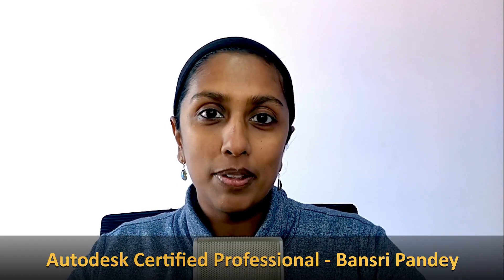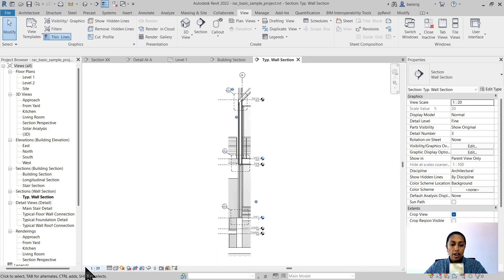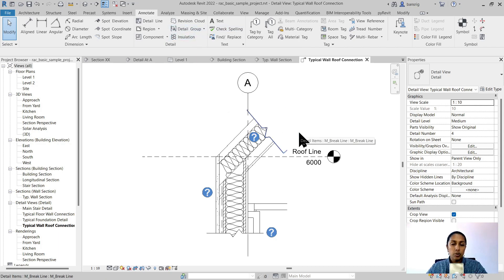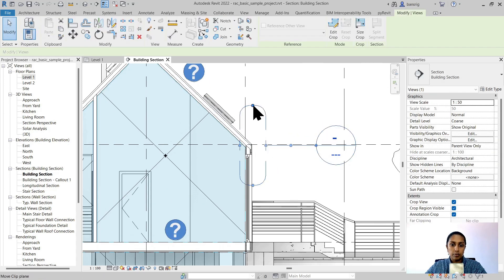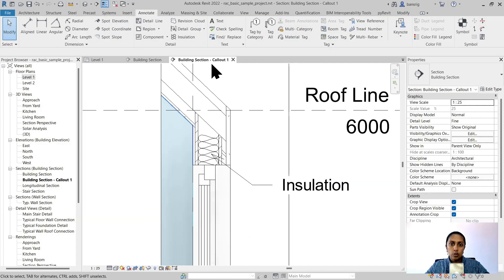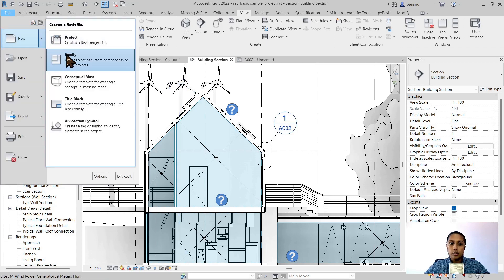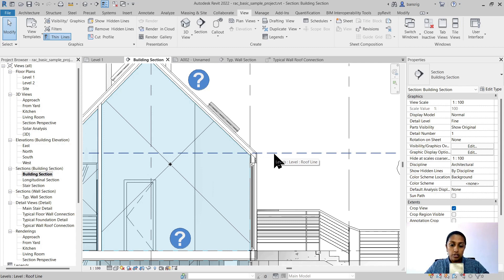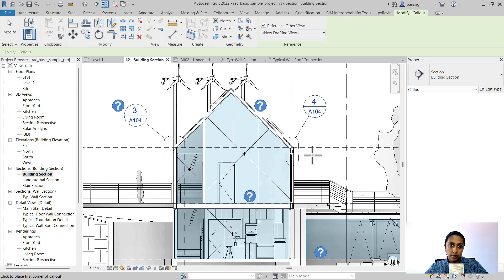EP42 | Revit Beginner Program | Creating Callout View | Bansri Pandey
This is Episode 42 that explains what a Callout View is and how to add it in a project view. Watch till the end of the video to know a trick about how to reference an existing detail to a callout view.